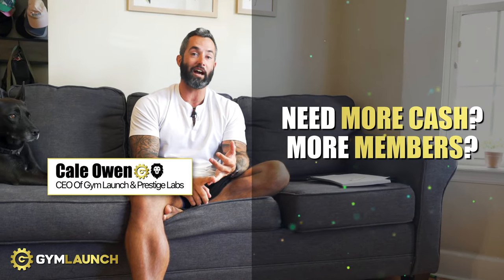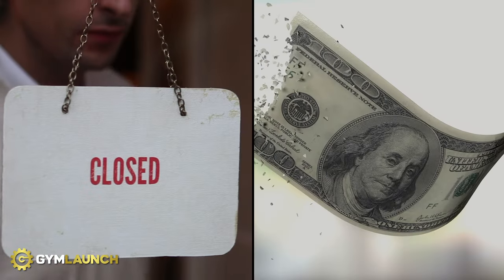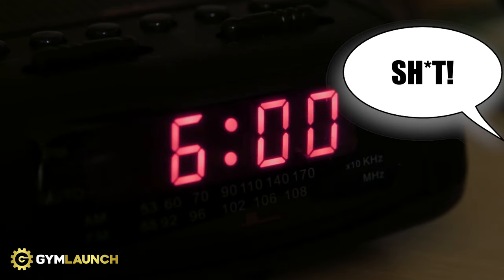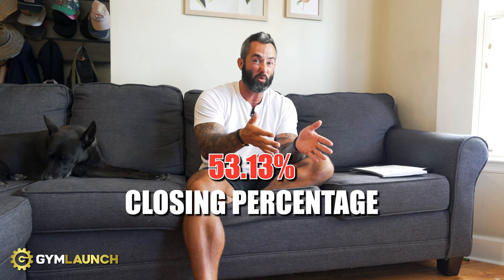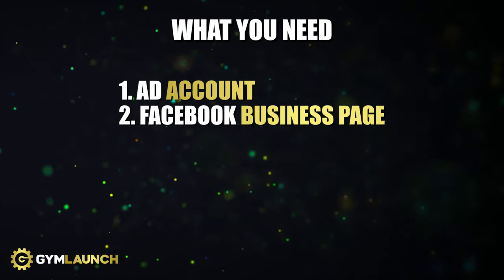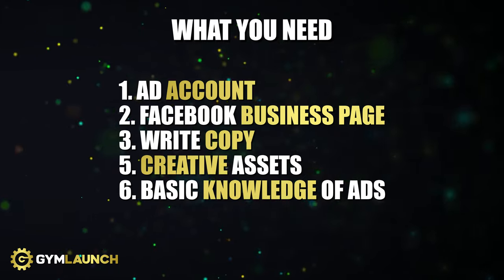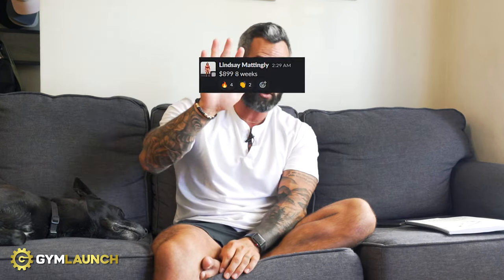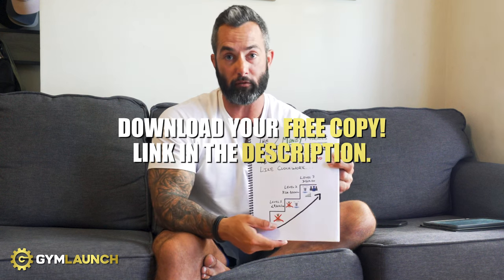Add More CASH & MEMBERS To Your Gym With This SIMPLE STRATEGY!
If you're a gym owner and you want to add more cash & members to your gym business very quickly, this one simple strategy can do that for you. It is a tried & true proven method that we've taught 4,600+ other gym owners to use and implement successfully inside of their business, which means that you can do it too! Cale managed to add 75 new members and $38k in just 10 days by using this method while he still owned his gym. Hope you find this valuable, enjoy the video!

Want to build a $1M Gym and listen to great speakers like Alex Hormozi and Alex Rodriguez in a LIVE setting?

Wanna Run Profitable Fitness Ads & Get More Members In Your Gym?